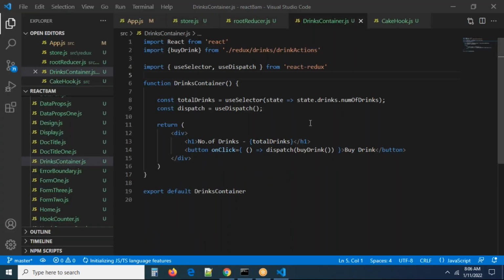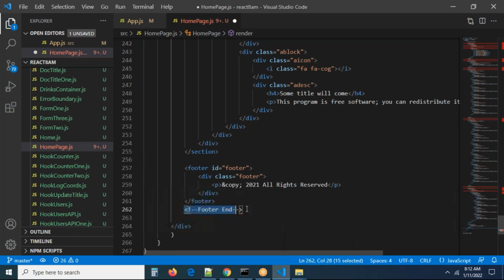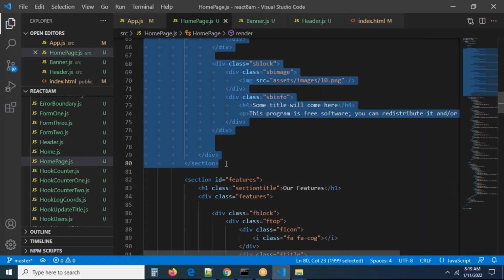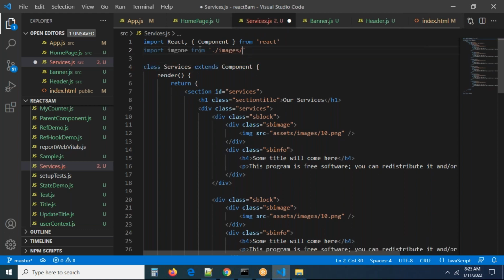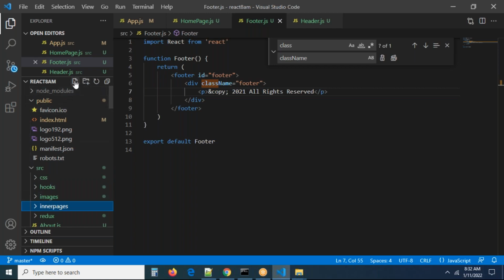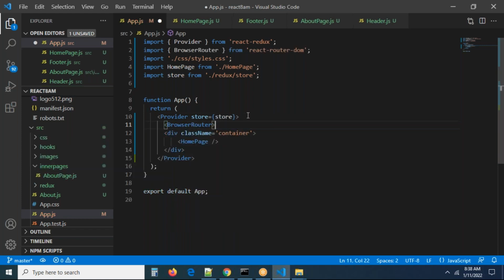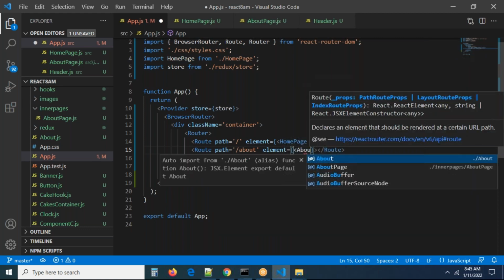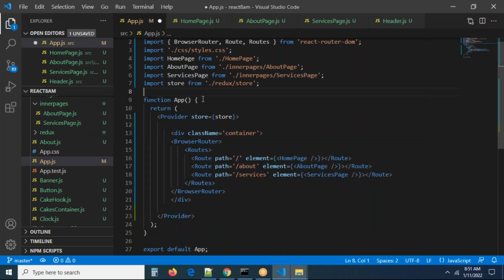Ui Tutorial for Beginners 98 | By Teja Live Tracks